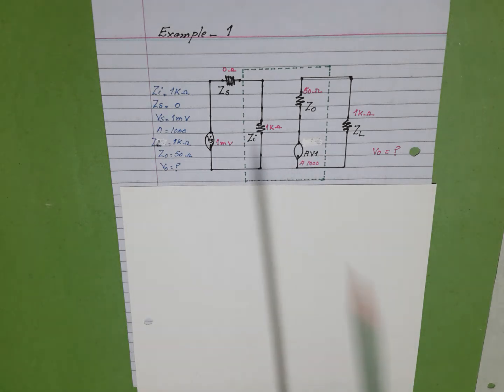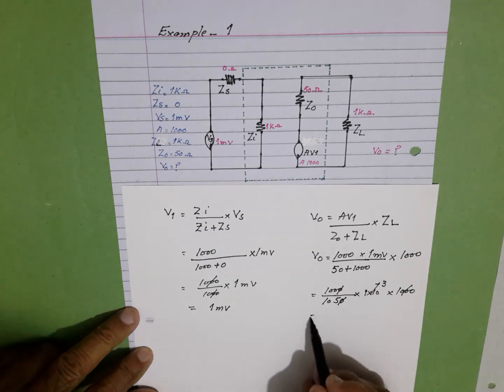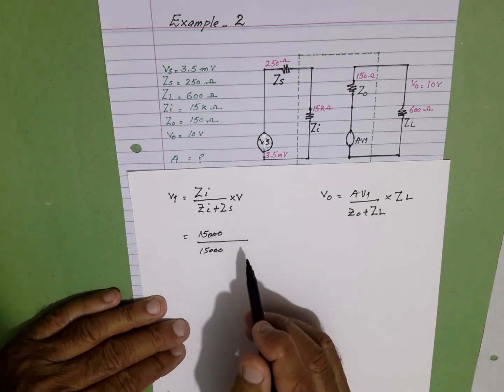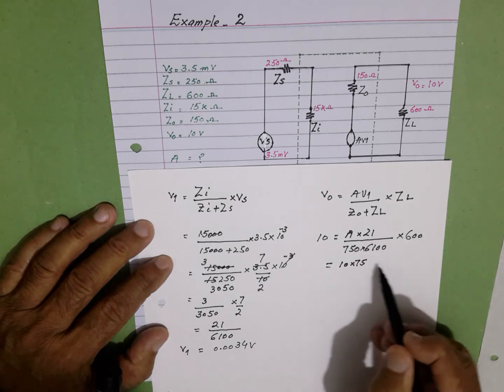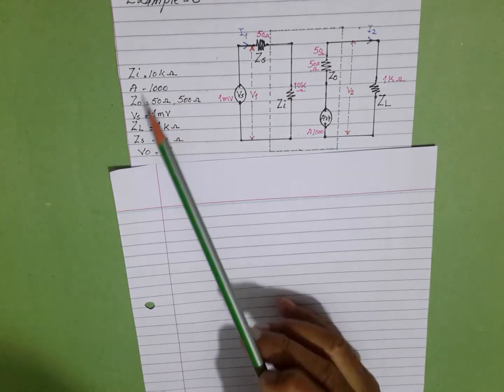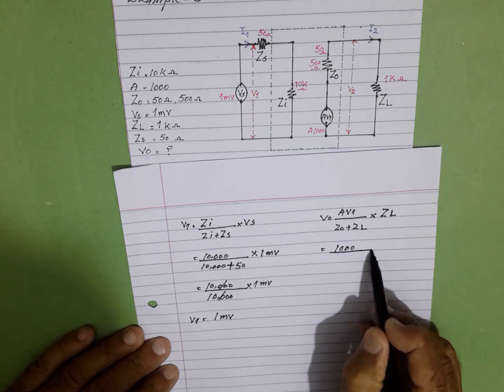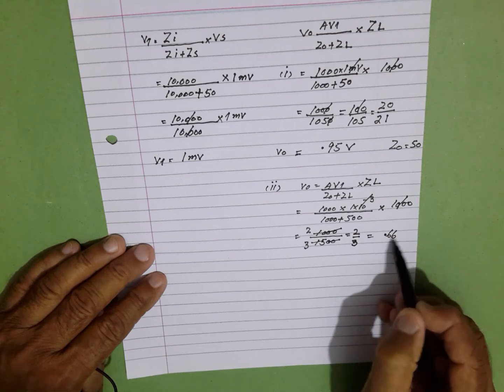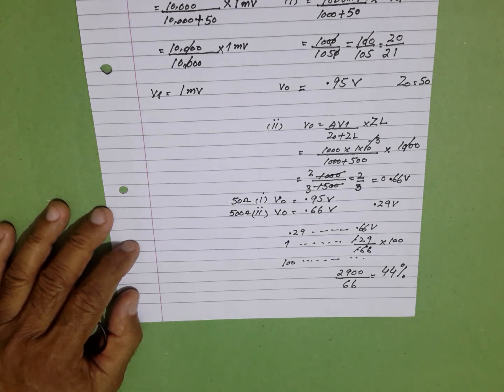Lec - 11 | Op - Amp | To find out Vout, gain A , Zo effecting Vout . irshad academy